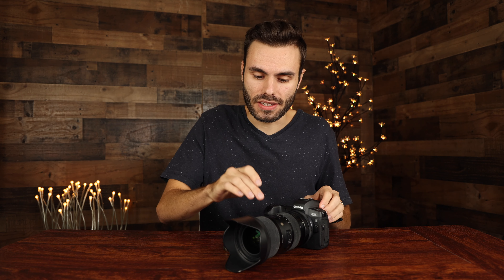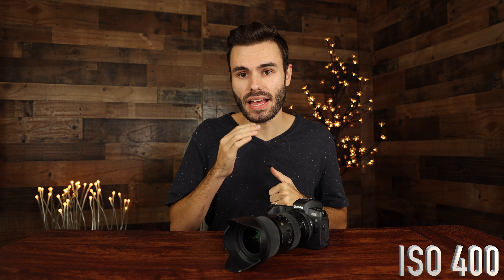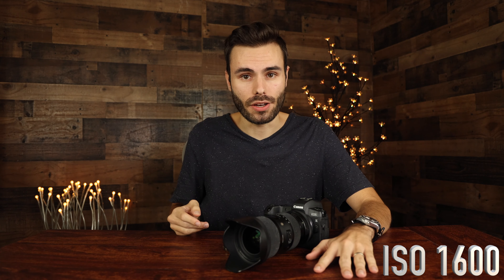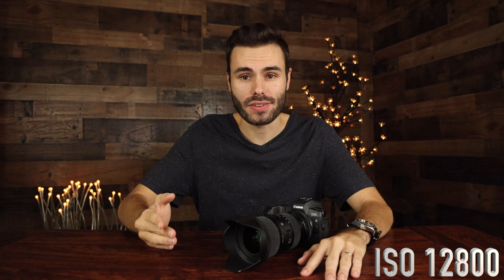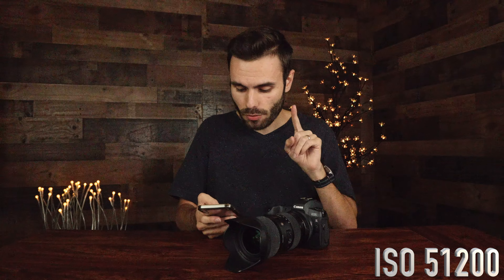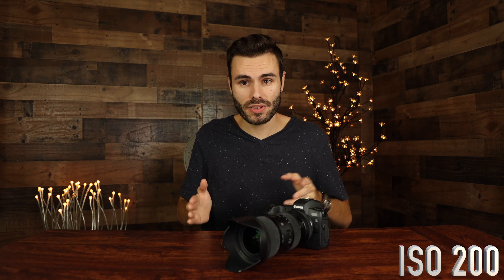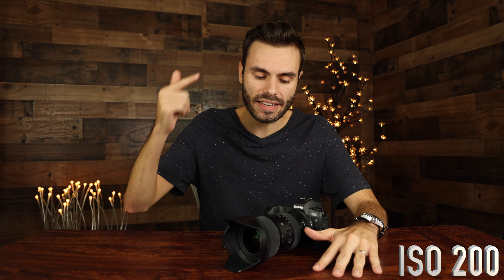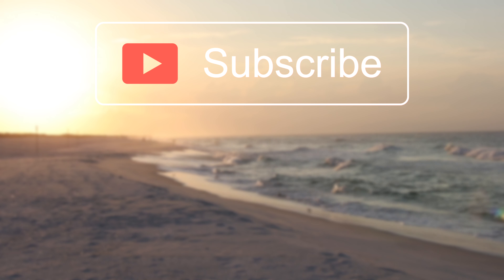Canon EOS R6 High ISO Video Test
Canon EOS R6 4K High ISO Low Light VideoTest